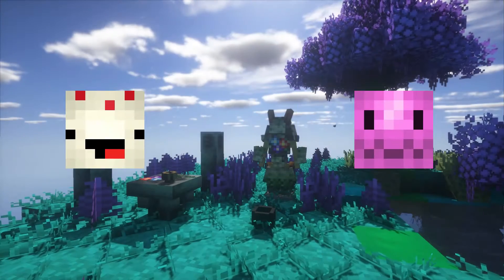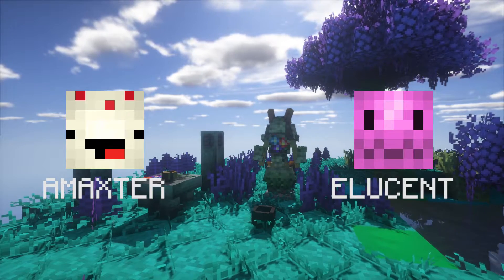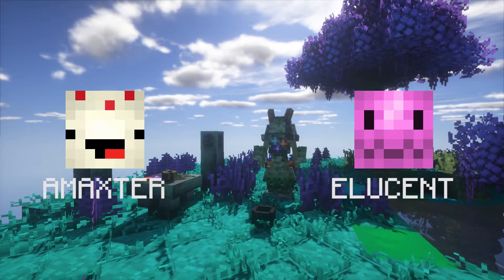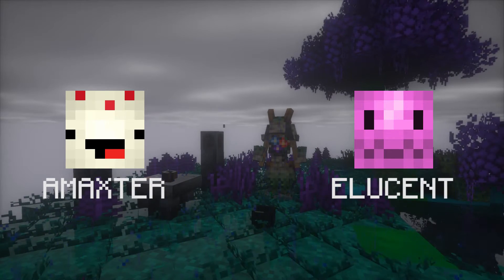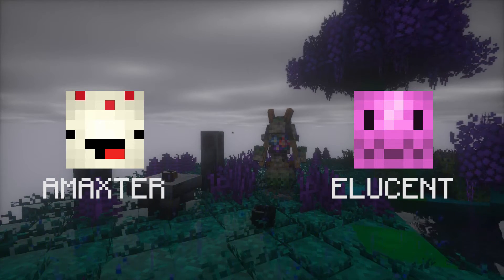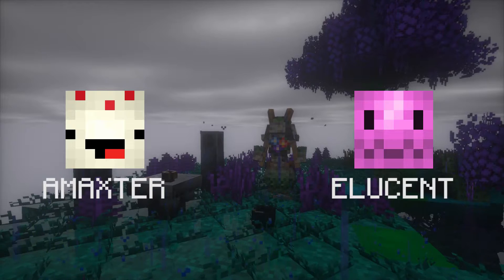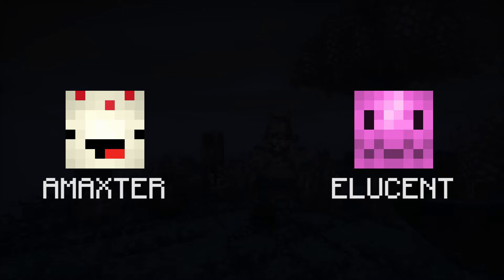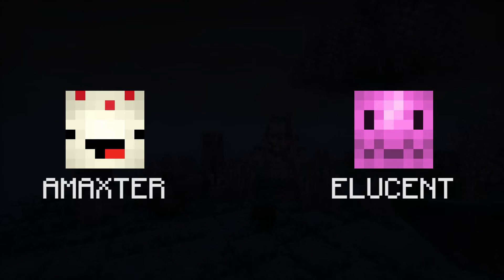Minecraft: Behind the Mod #17 (Roots Interview)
In this episode I interview elucent, the developer of the new shiny magic mod on the street: Roots.